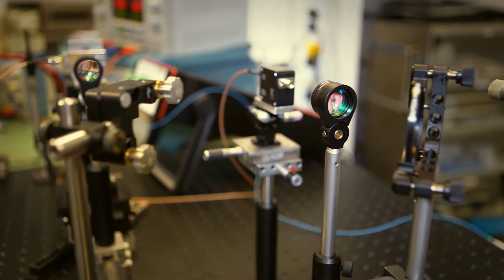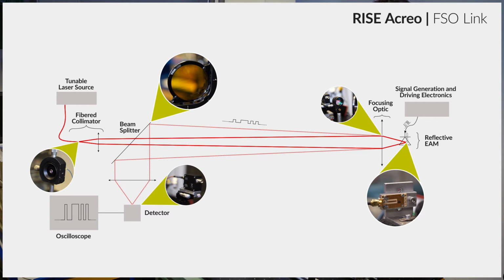Asymmetric FSO Link – Lab demonstration at RISE Acreo